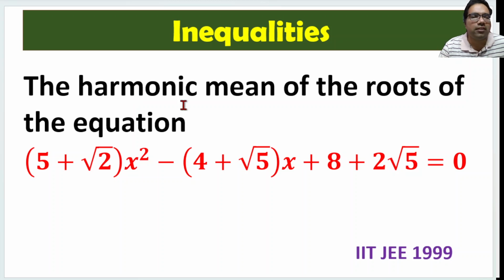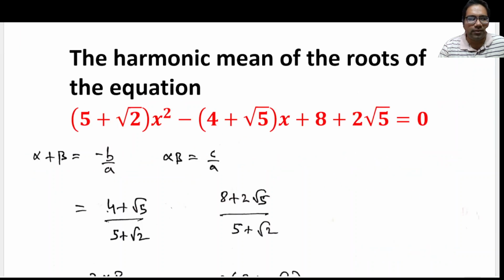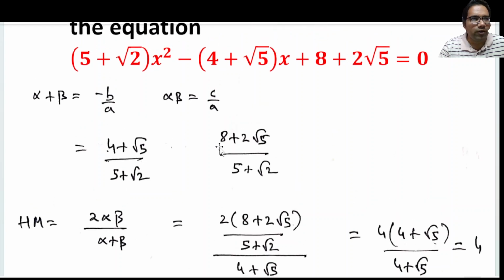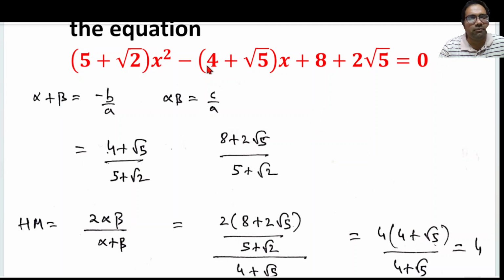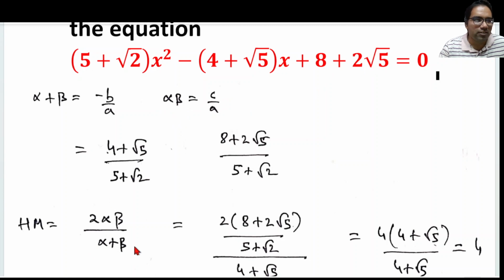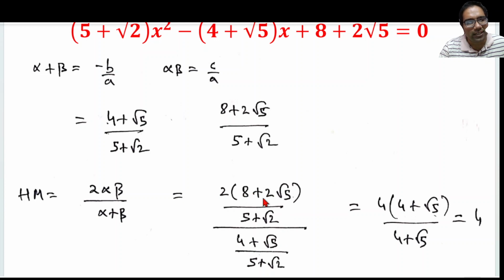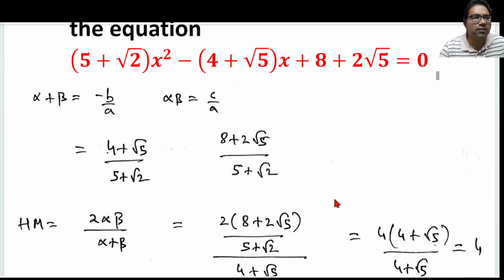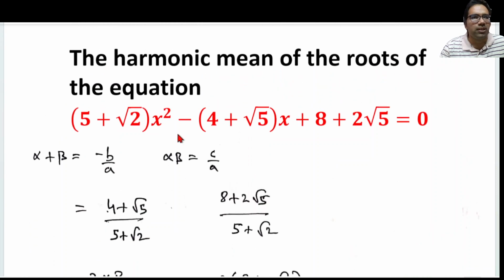🌸Harmonic mean of roots of quadratic eq, maths olympiad preparation IIT JEE Previous Year Questions